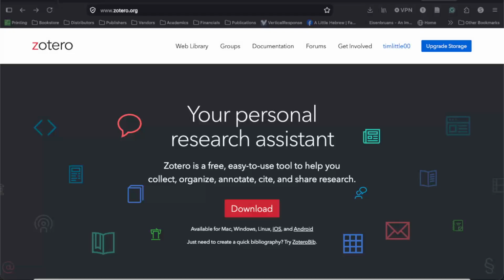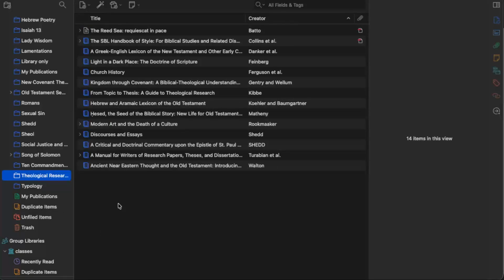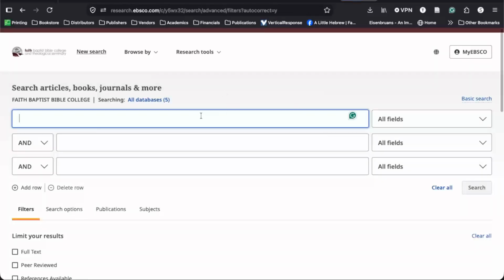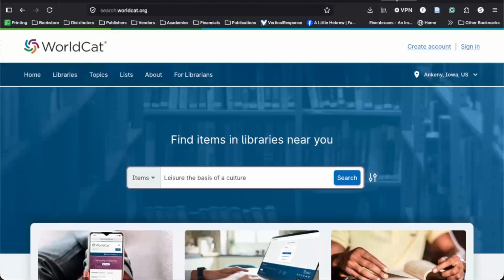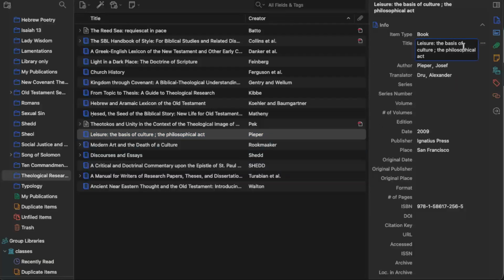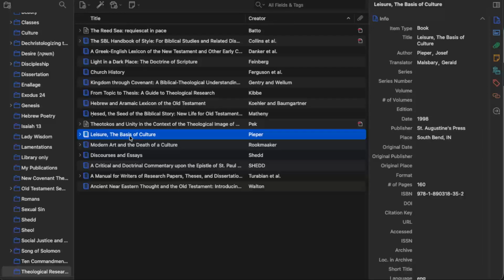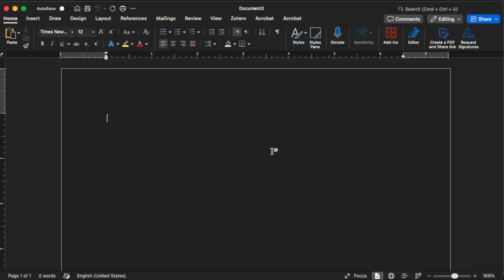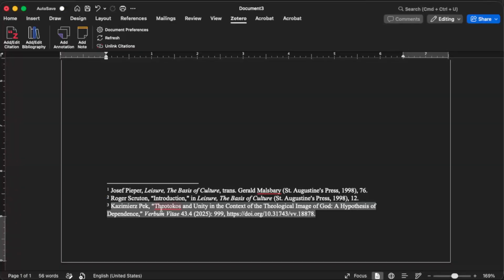Zotero Setup and Use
This video explains how to set up Zotero, add sources to your Zotero library, and use Zotero in Microsoft Word.